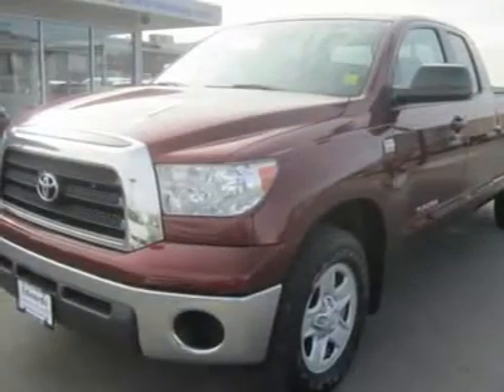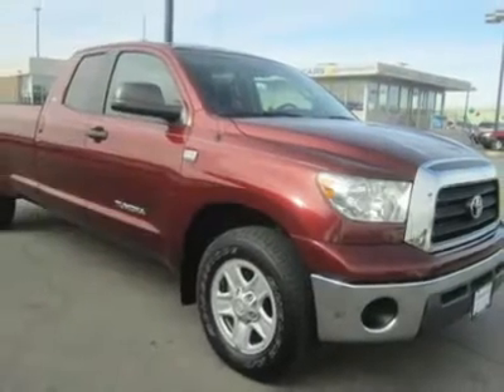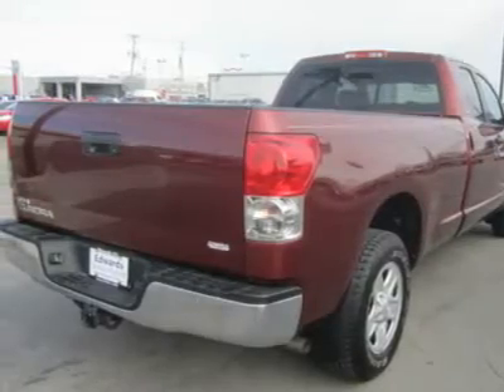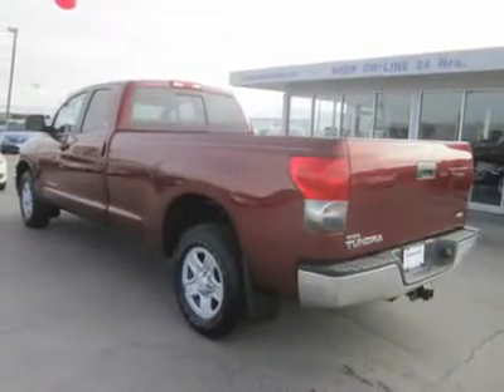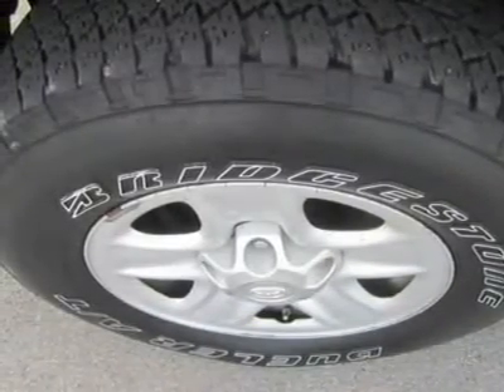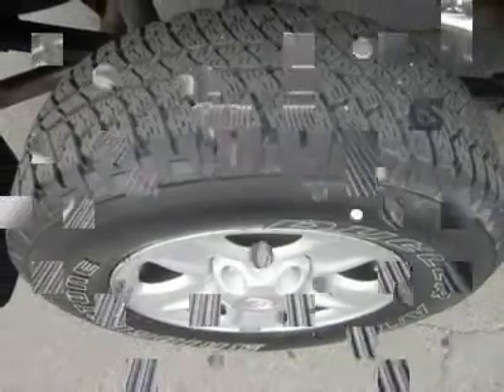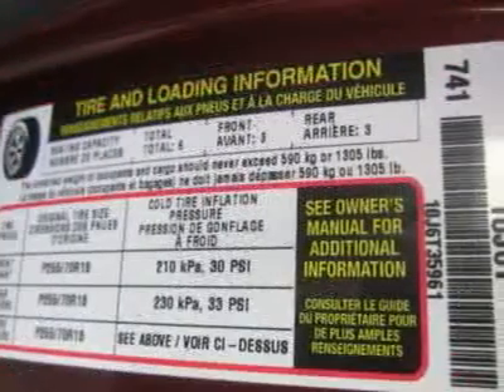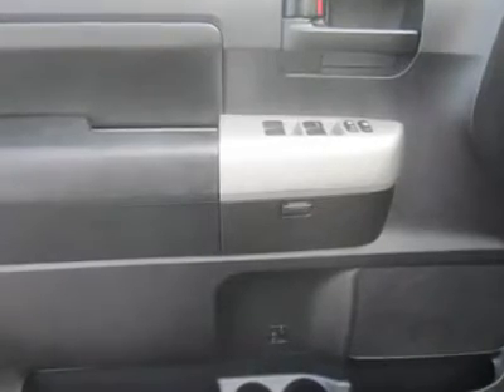2007 TOYOTA TUNDRA Council Bluffs, IA 40971A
2007 TOYOTA TUNDRA Council Bluffs, IA
Stock

Wow! Look at this, truck fans - Power everything; V8 muscle; newer look; larger all around! What's not to like? Reworked for '07, the Tundra competes toe-to-toe with all the mainstream trucks and gives up nothing! With a fresh look and full-sized half-ton dimensions this 2007 Tundra is a force in the pick-up market today. The heart of this beast is a 4.7L 271 hp V8 and automatic transmission, cranking out 313 foot-pounds of torque to get your load up the hill or off a light. Your payload is 1800+ pounds and Tundra tows up to 8400 pounds in this configuration--clearly not a junior truck in anyone's book. With a Double Cab you have room for extra passengers or maybe a few bags of groceries that you want to keep out of the elements. Also, right there inside with you is every power feature that you'd never expect in a hard-working truck. Stretch out and enjoy you ride in big-truck room. All around you are safety features to give you confidence like ABS brakes, EBA brake assist and EBD braking distribution. Great safety crash protection ratings and side air bags combine to round an assured trip every time out. You can pay whatever you want but you're not going to find a better truck value anywhere for you hard-earned bucks than right here with this big boy. We are glad you have chosen us. Edwards Hyundai Subaru has been serving metro Omaha and Southwest Iowa families for years. One happy customer at a time.